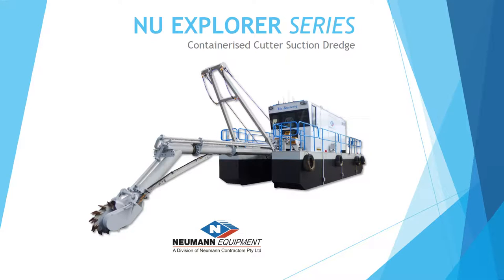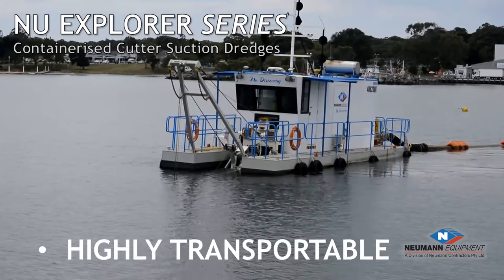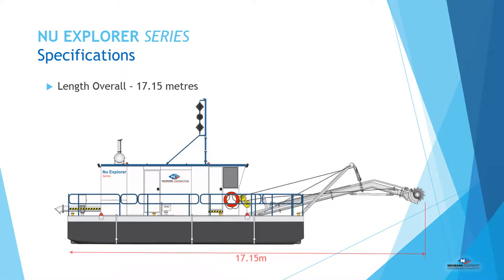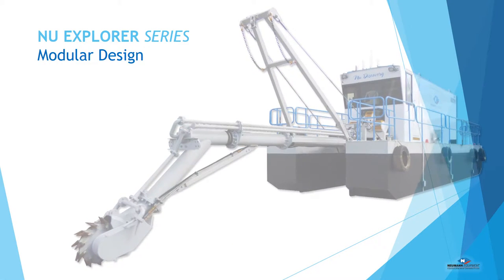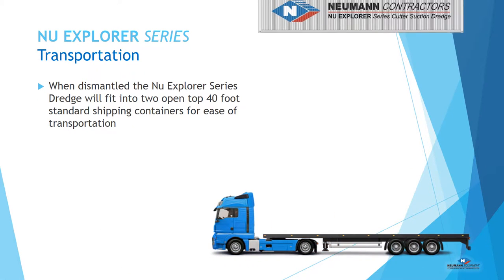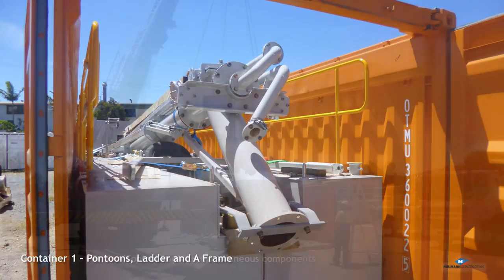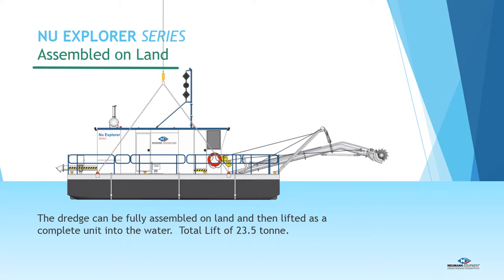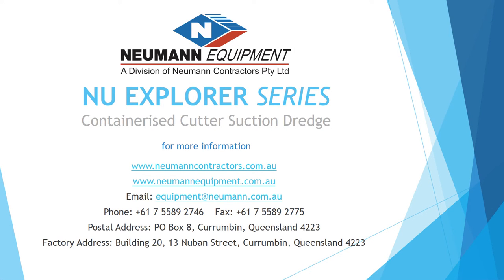Nu Explorer Series Containerised Cutter Suction Dredge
The Nu Explorer Series Containerised Dredge has the following design features:
* Compact design for easy transport using conventional in-gauge equipment;
* The lightweight design reduces the size of equipment required to transport and assemble;
* Higher power to weight ratio than any other dredge in its class;
* Highly transportable using regular container shipping services; and
* Easy to assemble either on land or over water.